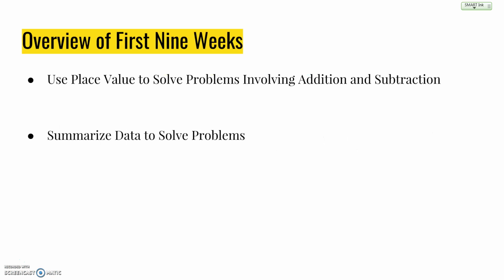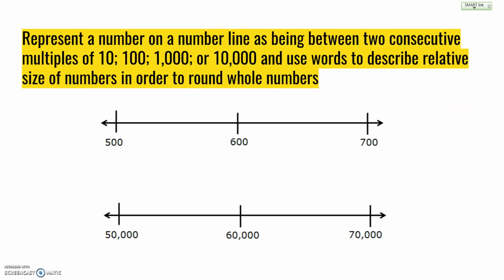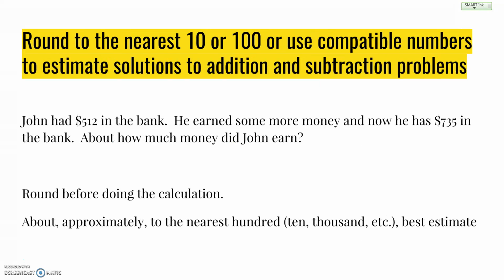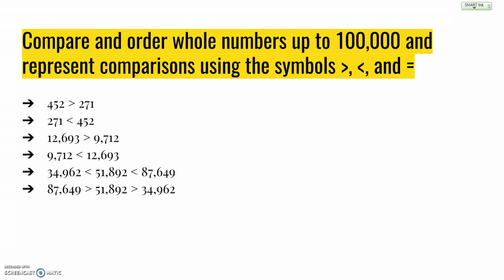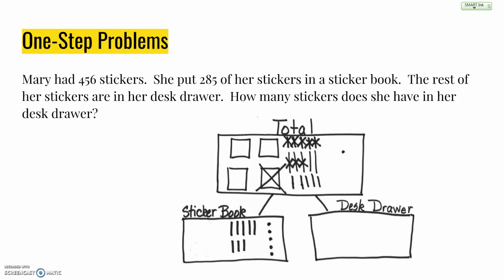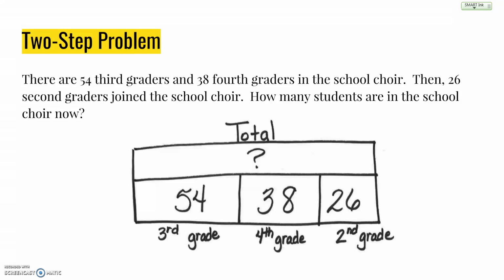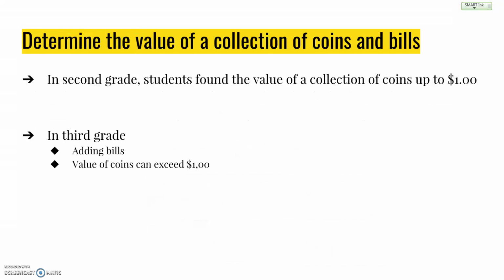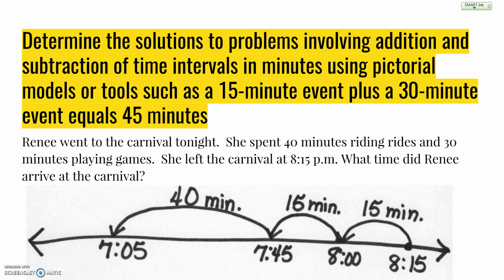Third Grade First Nine Weeks Part 1 of 2